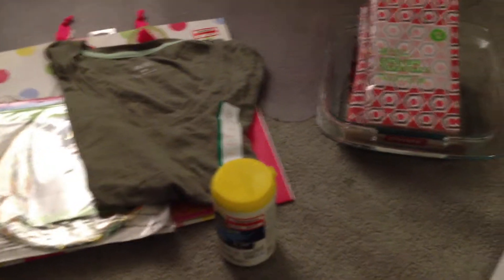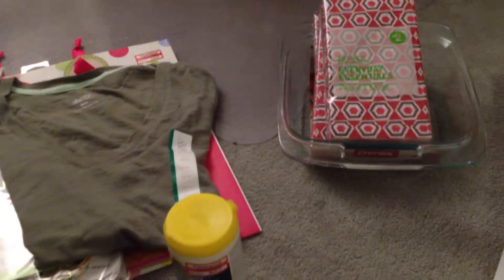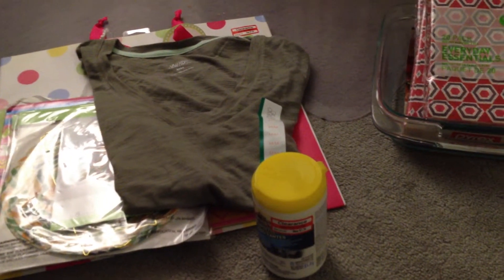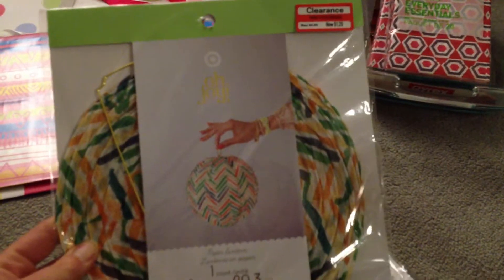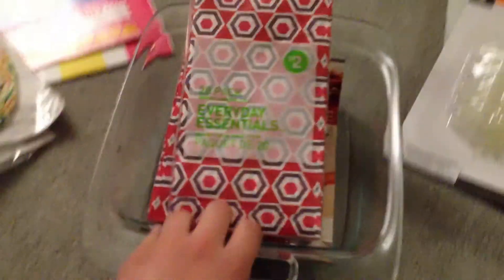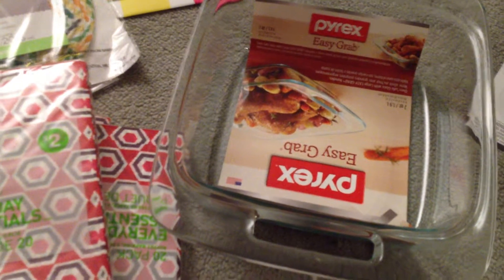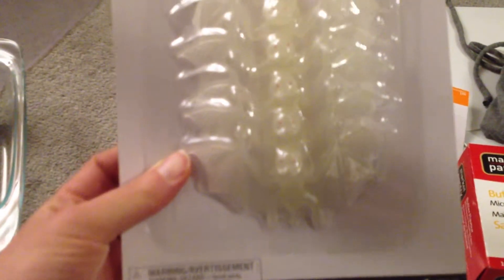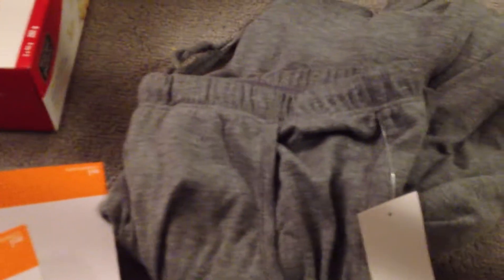Target & Superstore Haul. Quick glimpse at graveyard Halloween scene.